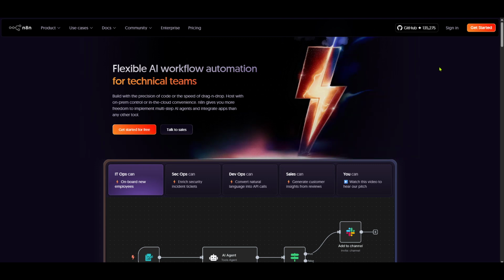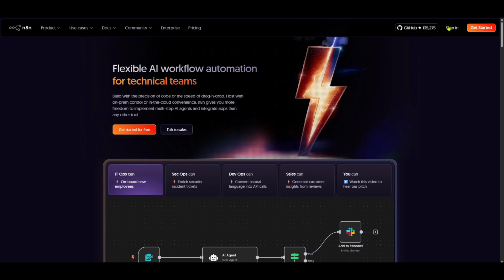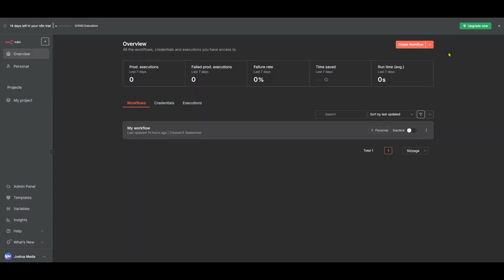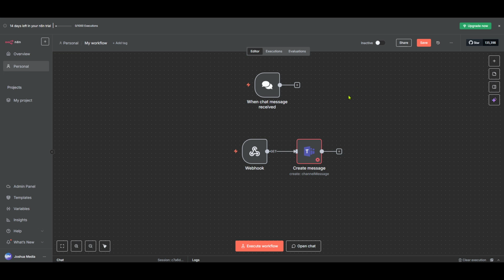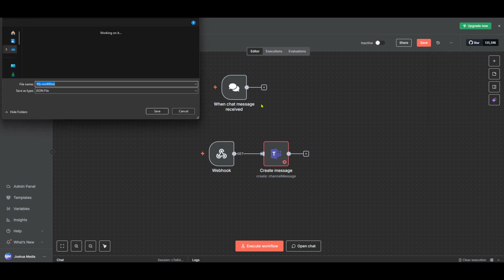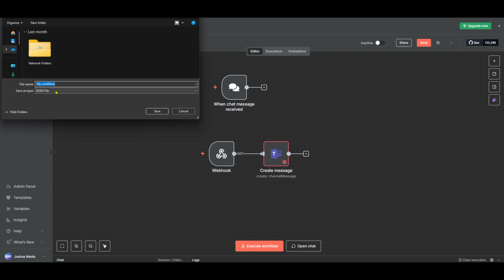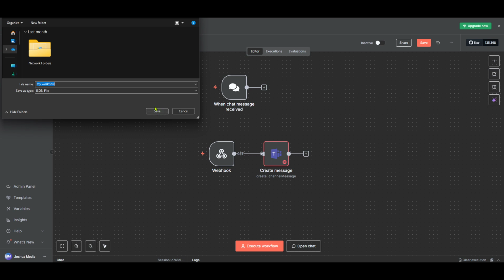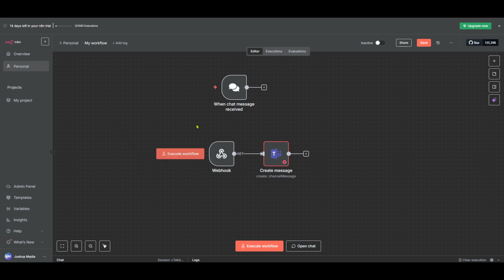How To Backup N8n Workflows In 10 Minutes Fast! [2025 Guide]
In today's video we are covering: how to retrieve unsaved workflow in make, ai workshop how to setup n8n, how to backup tweets, how to set up n8n on hostinger, how to set up n8n for free, how to set up n8n, how to setup n8n, n8n workflows, how to setup n8n on the cloud, how to self host n8n, how to self host n8n on hostinger, how to use n8n, n8n automation workflow, n8n workflow, n8n workflow examples, how to get tweets in google sheets, how to create postgresql database, how to access postgresql database, how to self host supabase